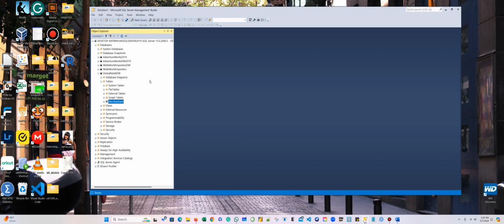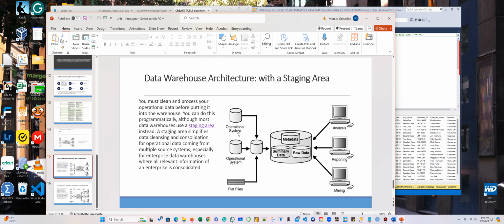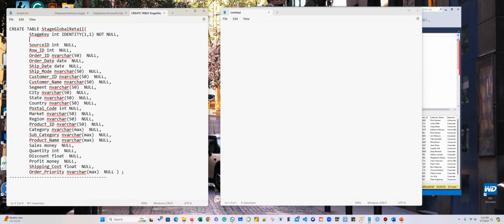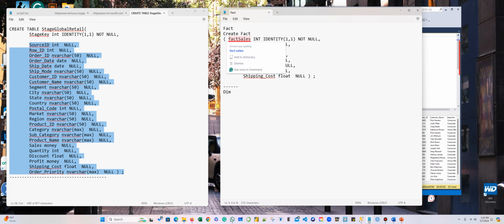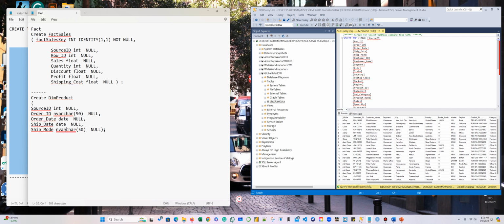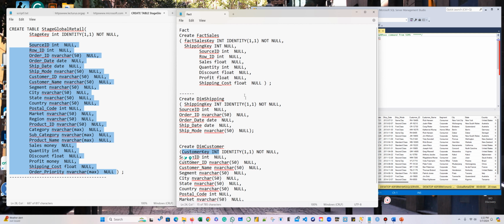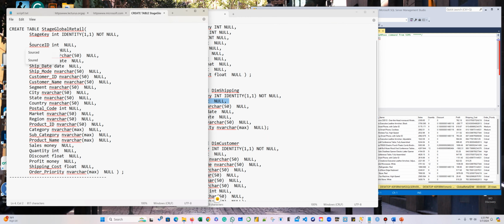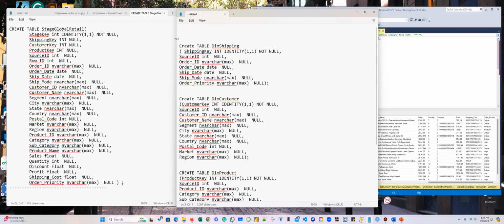Step 2 Creating Stage, Fact, and Dimension Tables for Data Warehousing | MS SQL Server 2019 Tutorial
This tutorial guides you through creating staging, fact, and dimension tables for your data warehouse using MS SQL Server 2019. You'll learn best practices for designing a robust data model and efficiently managing your ETL processes.
What You'll Learn:

Staging Tables: How to create and populate staging tables for data transformation and validation.
Fact Tables: Learn to design fact tables that capture essential transactional data.
Dimension Tables: Understand the principles of dimension table design to support insightful analysis.